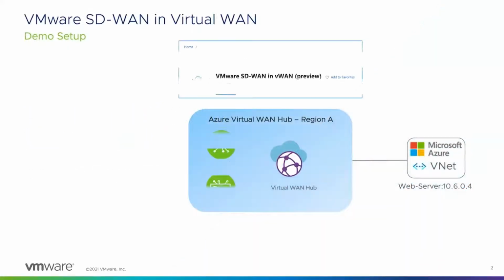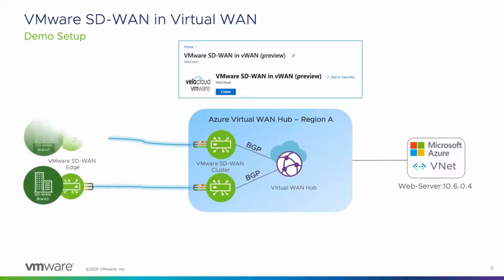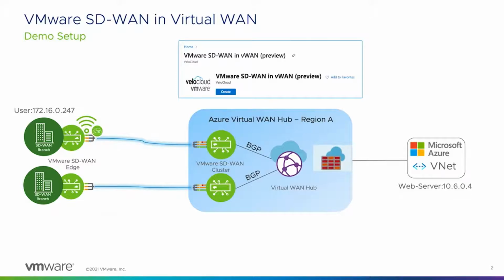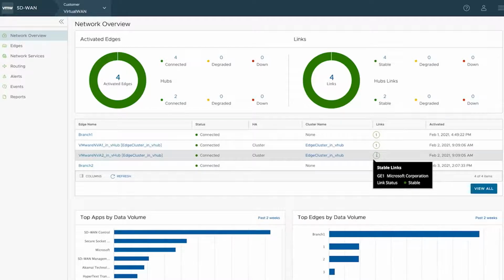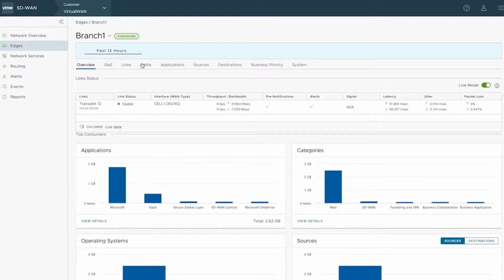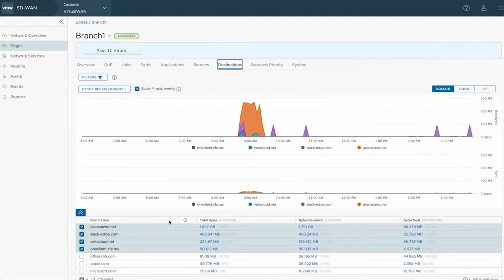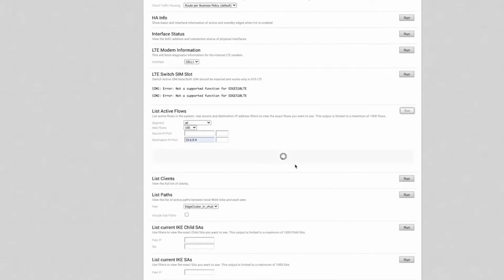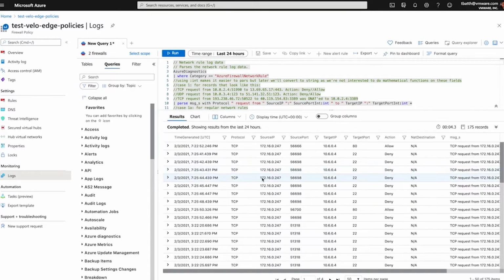Demo of VMware Network Virtual Appliance Integration with Virtual WAN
This demo is taken from an Ignite March 2021 video. It shows VMware's SD-WAN integration in the Azure Virtual WAN hub. This provides for no hassle routing, high availability, and security.